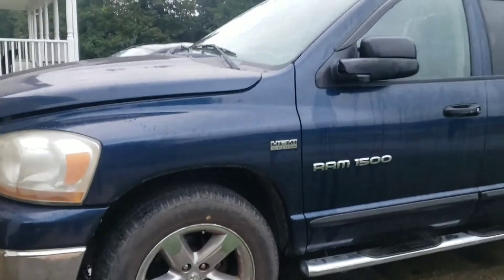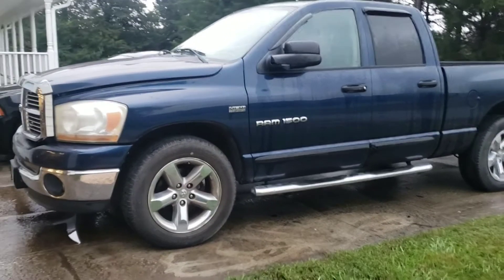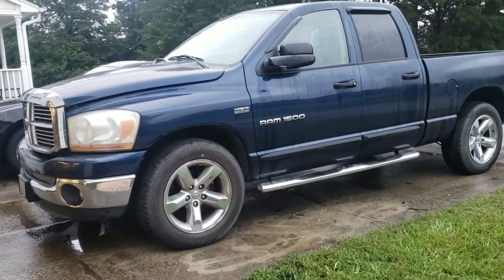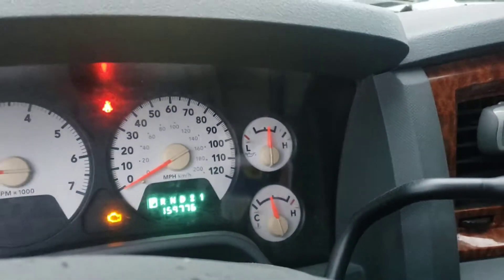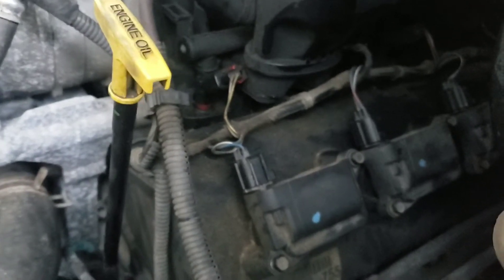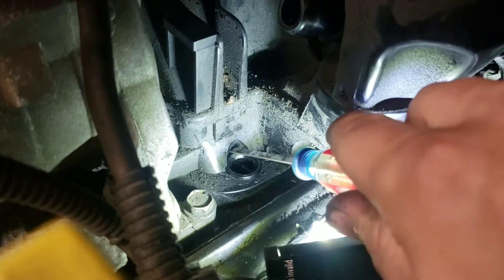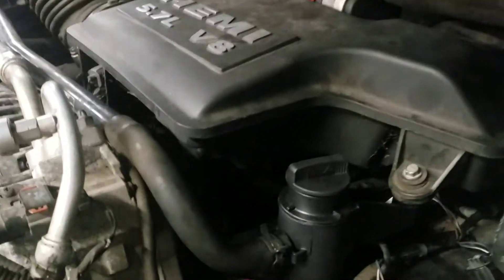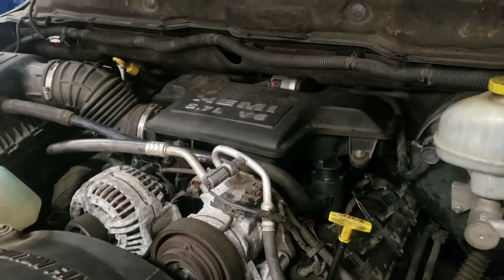Dodge Ram left for dead. Found bad intake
picked up a friends truck that was left for dead and found a bad intake